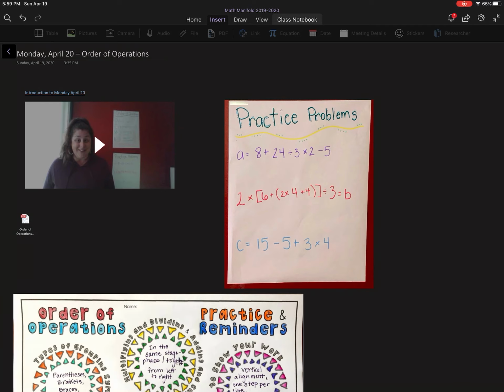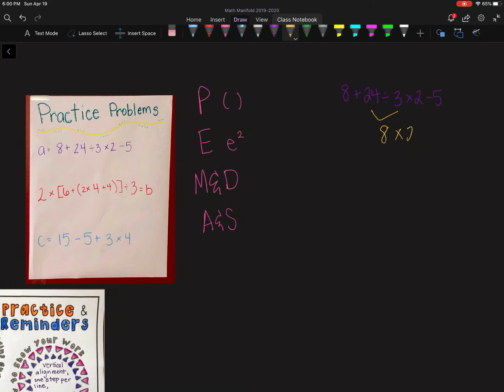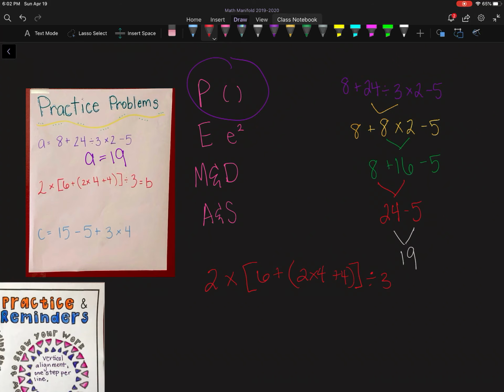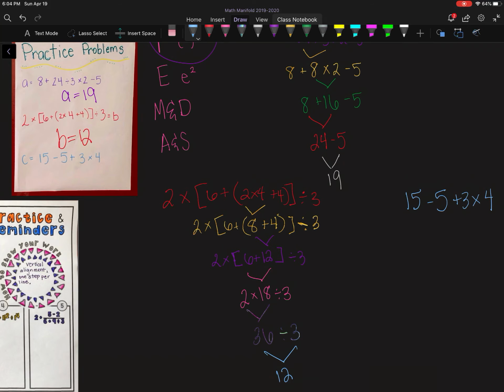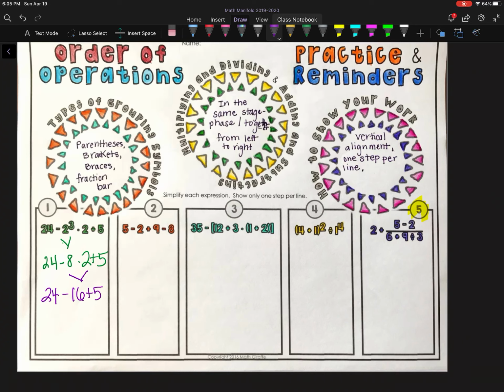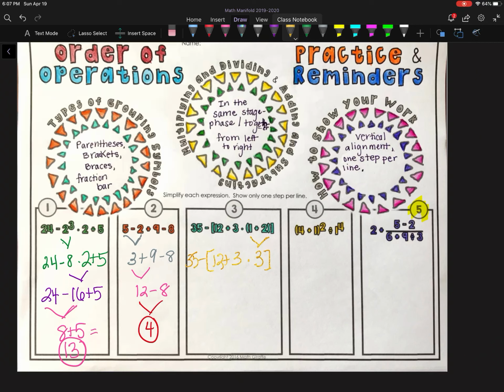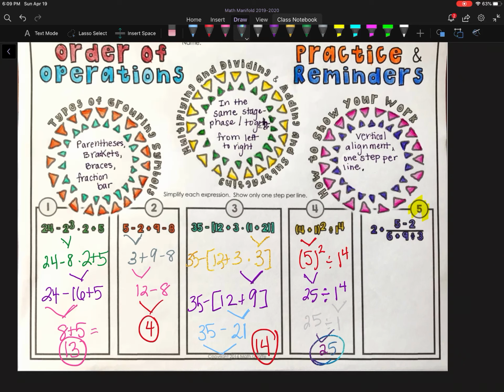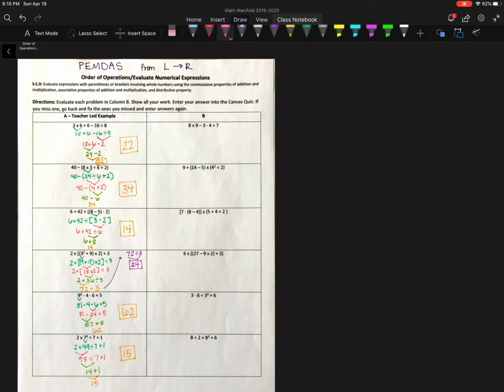Mini Lesson - Order of Operations